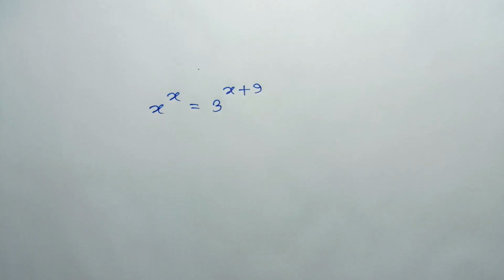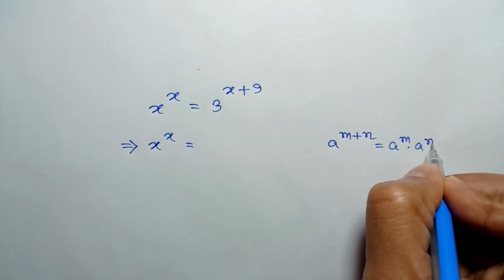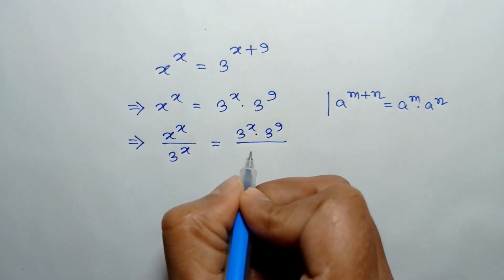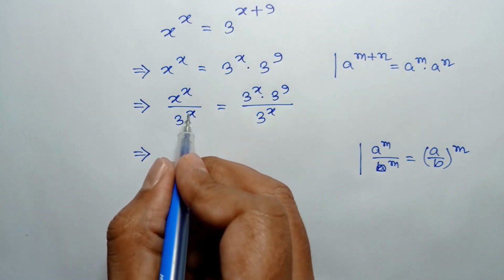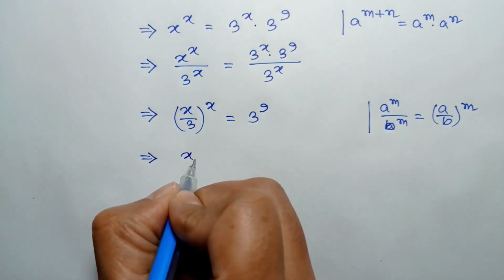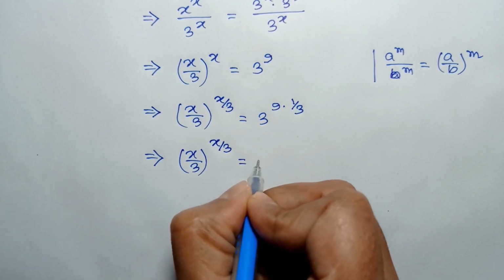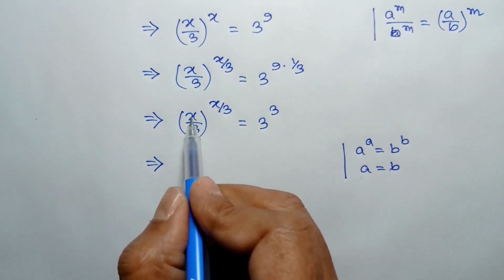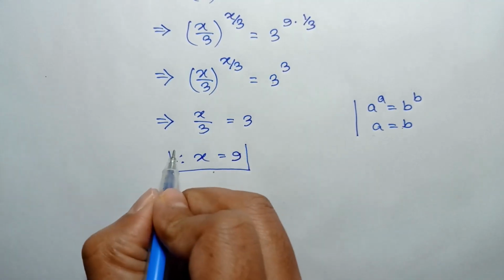Exponential Equation | x^x = 3^(x+9)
math olympiad
lambert w function
olympiad mathematics
math olympiad questions
maths olympiad
olympiad math
3^x+x=30
mathematics olympiad
olympiad mathematics questions and answers
lambert function
olympiad maths
1 2 3 go
linear algebra
math
math olympiad exam
math olympics
mathematical olympiad
maths olympiad questions
olympiad exam
tetration
w function
algebra
blackpenredpen
olympiad
初中数学
1 2 3 go en français
1 2 go
1=0 proof
2012 theory
differential equations
differential equations class 12
exponential equations
functional equations olympiad
go wrong
ioqm
ioqm preparation
lambert w function series expansion
lectures
math and science nerds
math geometry
math problems
math questions
math solve
mathematica
maths class
olimpiada matematica
olympiad question
olympic math
premath
rmo 2023
rmo maths olympiad
simple math